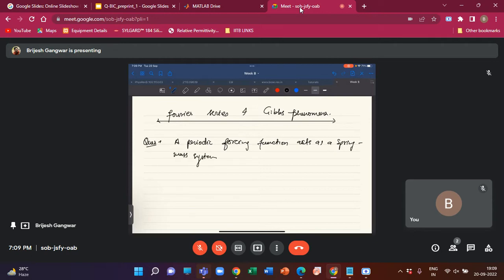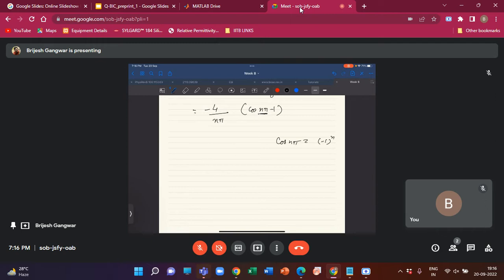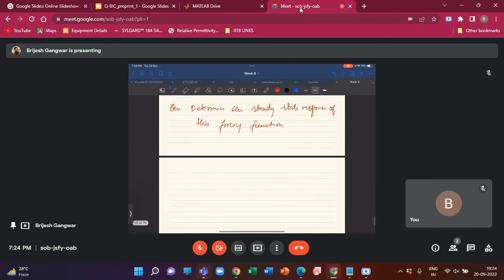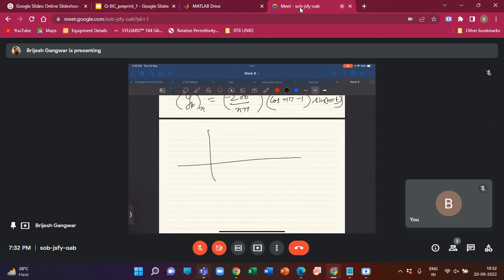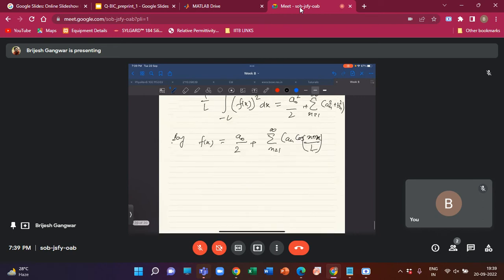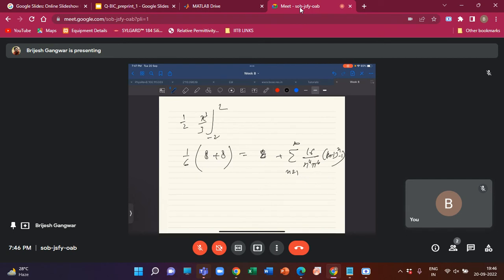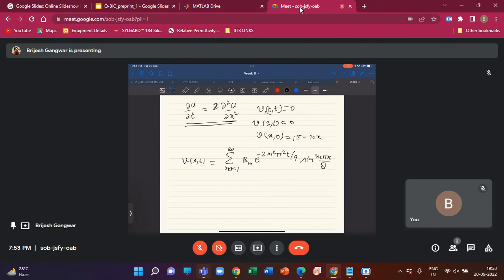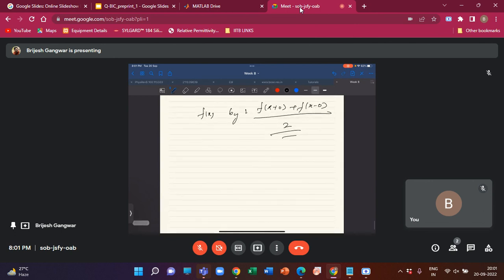fourier Series application